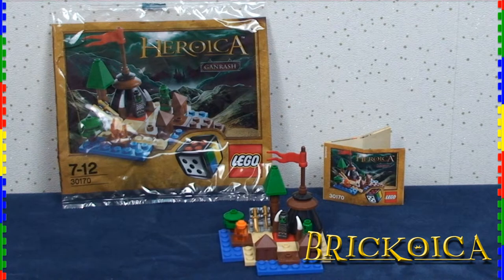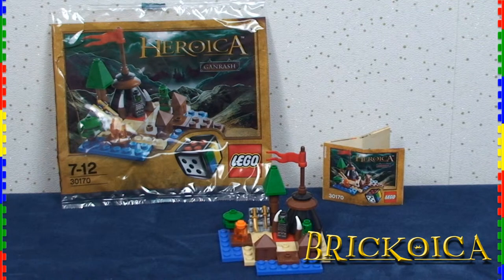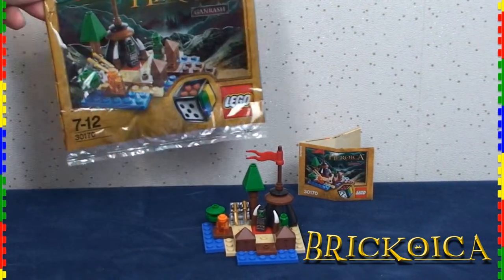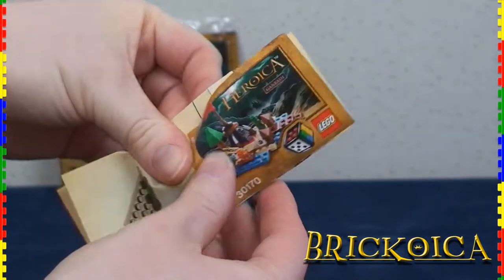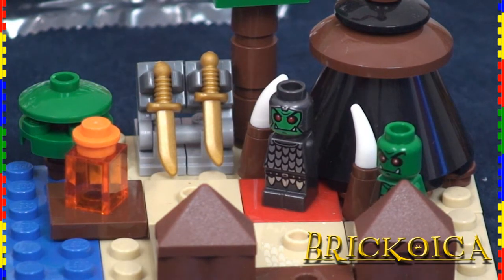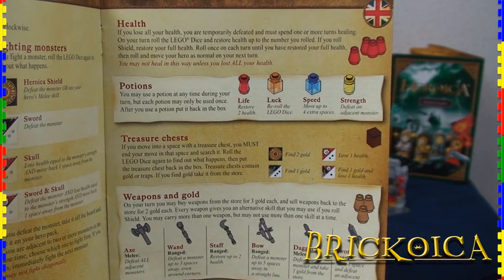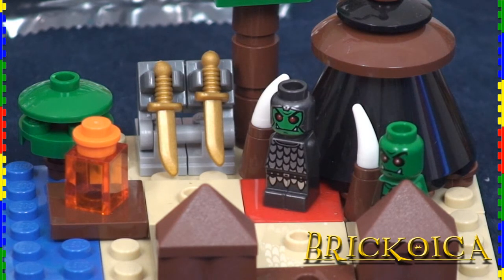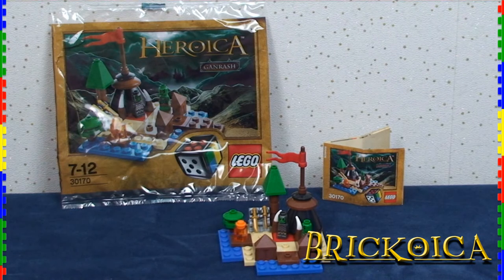Brickoica - Ganrash Encampment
A brief look at the contents of the Lego Games set Heroica: Ganrash Encampment.